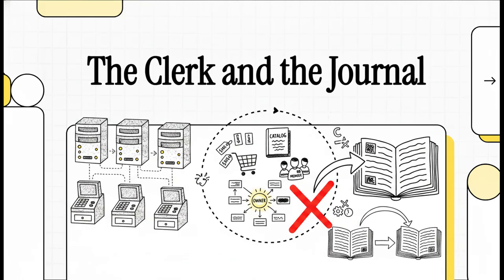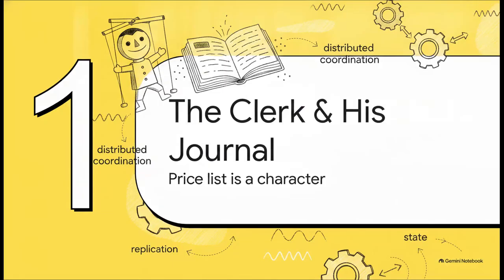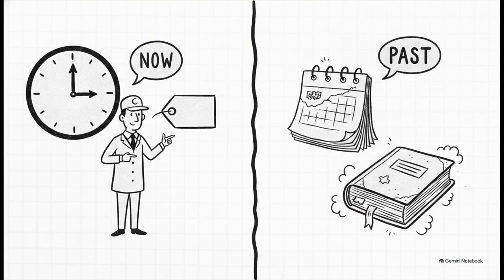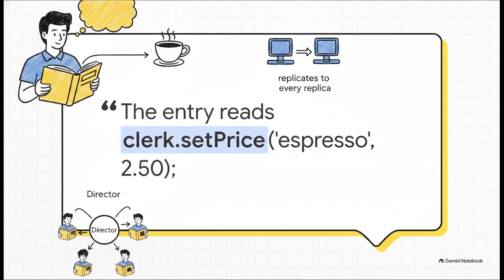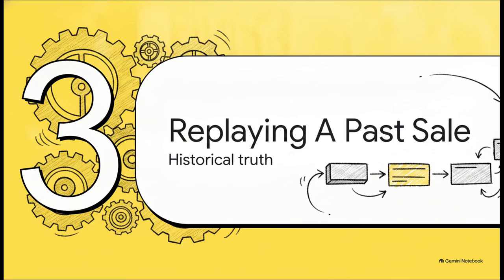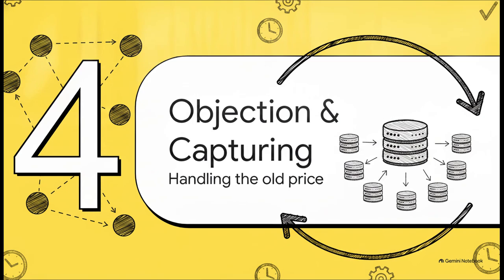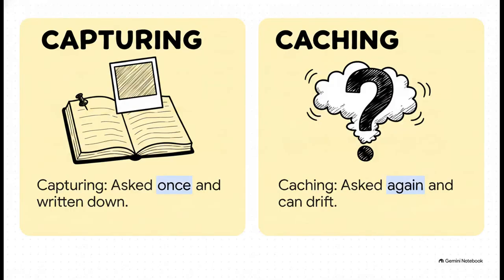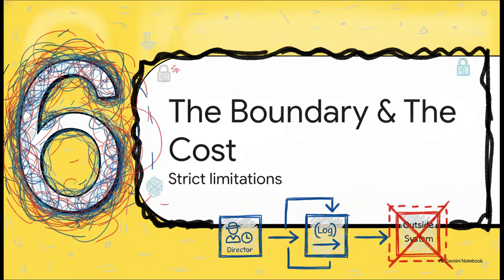The clerk: the price list is a character, not a tier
Three tills on three machines, and one of the oldest problems in distributed systems: the things
all of them have to agree on. The price list. The catalogue. Who counts as a member. Which machine
owns what.

The textbook answer is to give those a category of their own — coordination state — and then a home
of their own. That home is something you install, operate and pay for alongside the application: it
holds the shared values, and you write the code that keeps the two in step. A cache here, an
invalidation rule there, and a job that reconciles them when they drift.

This case makes a different claim: that middle category does not need to exist. The price list is
just another character in the program, one who happens to stand in more than one place.

Meet the clerk. He is an ordinary character, written like any other, and his journal IS the price
list — the prices are not data he was handed, they are the record of the price changes he
performed. His one peculiarity is the word used to declare him: a StageV2 rather than a
PerformanceV2, so he lives on every machine. On one he is the Director, the only one that writes.
On the others he is a Cast, a replica that applies what the Director wrote.

We follow a price change — espresso goes to two-fifty — from wherever the request happens to land,
forwarded to the Director, written once, replicated out, and picked up by a local reaction on each
machine that never touches the network. What travelled was not a value. It was the record of a
price change.

Then the piece that makes the whole design hold together. When a cashier sells, he does not store a
reference to the price list; he captures the price into his own journal entry, frozen exactly the
way a timestamp is frozen. Replay that sale five years later, when espresso costs four dollars, and
the replay never asks the clerk anything — the journal already knows what it cost that day.

Which gives two distinctions worth keeping:

— The clerk is a source of knowledge, not a source of historical truth. He tells you what things
cost now. What they cost then is not his to answer; it is already written in the journal of whoever
made the sale.

— Capturing is not caching. A cache is asked again and can answer differently the second time,
which is exactly what makes a replay drift. A captured value was asked once and became part of the
sentence that was written down.

And two boundaries, said out loud rather than glossed over, because a claim without a boundary is
not worth much. First, this does not make the cost of agreement disappear: somebody still has to
decide the order in which changes are recorded, and that somebody is the Director. What changed is
where that cost lives. Second, this dissolves the catalogue shape of coordination — configuration,
membership, price lists, things read constantly and written rarely. It does not dissolve
coordination tied to liveness: ephemeral locks, leases that must expire when a session dies,
ownership that depends on a heartbeat. That is a genuinely different regime, not a symptom, and
pretending otherwise would be overclaiming.

Fourth of five independent cases. Each one is self-contained and can be watched in any order.

Chapters
0:00  The things every machine must agree on
0:08  The textbook answer, and what it costs
0:31  A different claim: the middle category is unnecessary
1:05  What a puppet is: his verbs and his journal
1:23  The clerk, whose journal IS the price list
1:39  What he is not authoritative about
1:55  One word: a Stage instead of a Performance
2:12  A price change, step by step
2:42  The Director writes the sentence
3:05  A local reaction on every machine, no network
3:27  What this does not claim: the copies are not instantaneous
3:44  Replaying a sale from years ago
4:00  The price, captured as a frozen literal
4:31  A source of knowledge, not of historical truth
4:47  The objection: could a till sell at the old price?
5:22  The knob: paying the trip to the Director
5:39  Capturing is not caching
6:05  What is absent
6:42  The boundary: catalogue yes, liveness no
7:31  Where the cost went